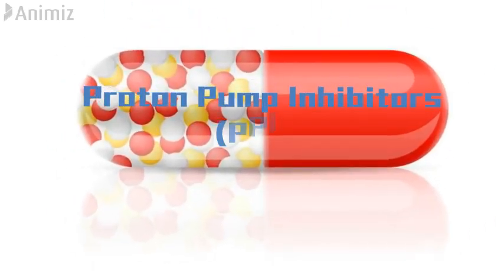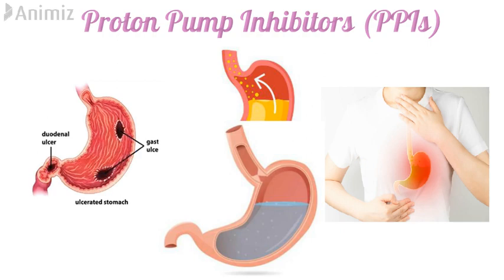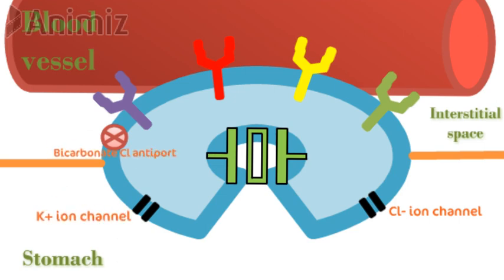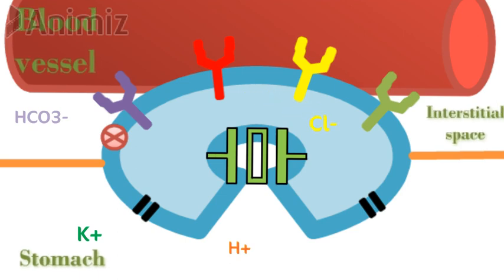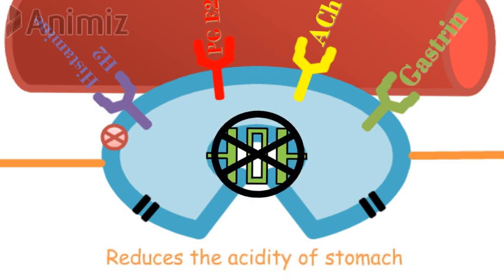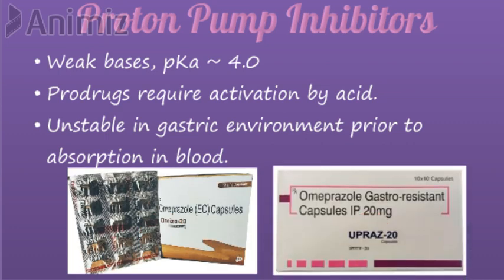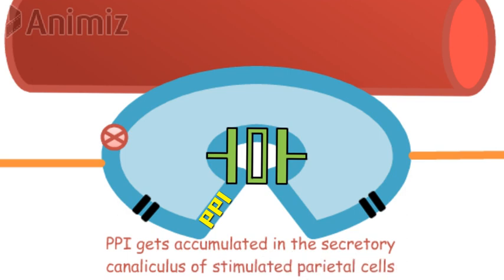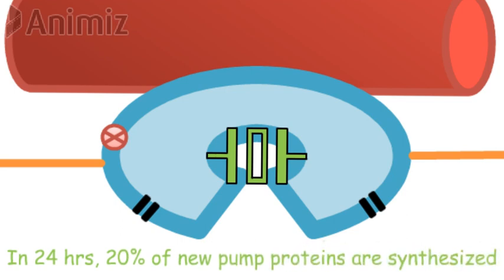Acidity reduction by Proton Pump Inhibitors (PPIs)| Omeprazole| Pantoprazole| Rabeprazole 💊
This video tells in detail about the complete process of acid production in the stomach and the detailed mechanism of activation of PPIs after which they inhibit the H+K+ ATPase pump.

Proton Pum Inhibitors includes:-
Omeprazole
Esomeprazole
Pantoprazole
Rabeprazole